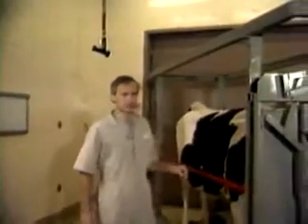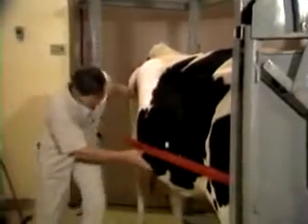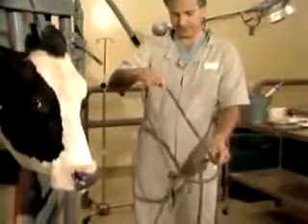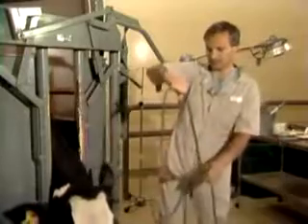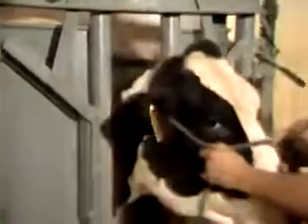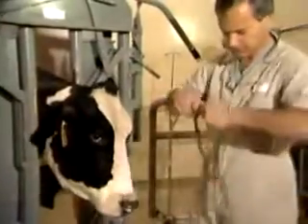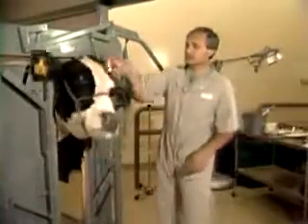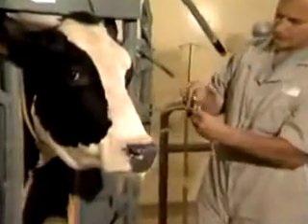475234745 mp4 h264 aac mp4